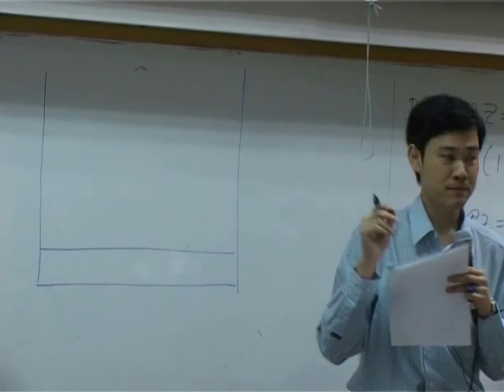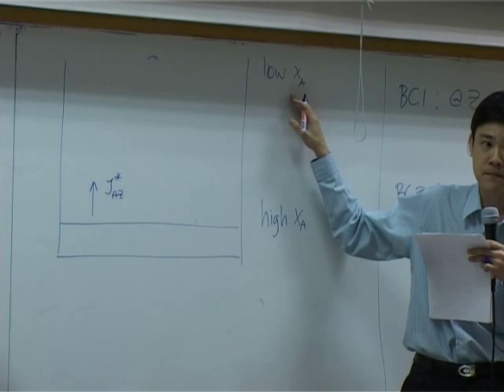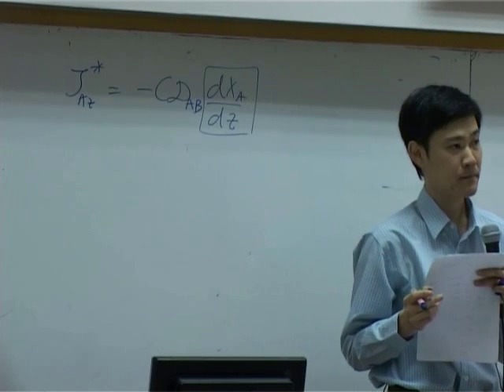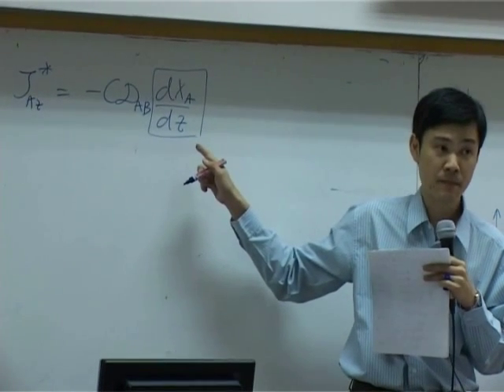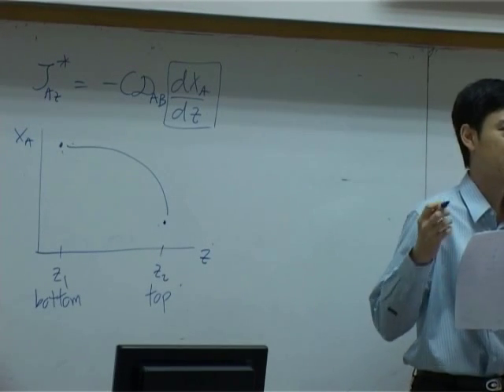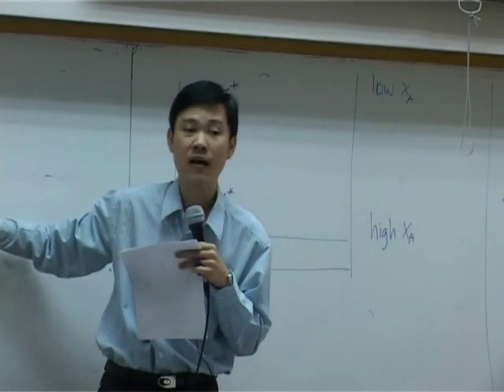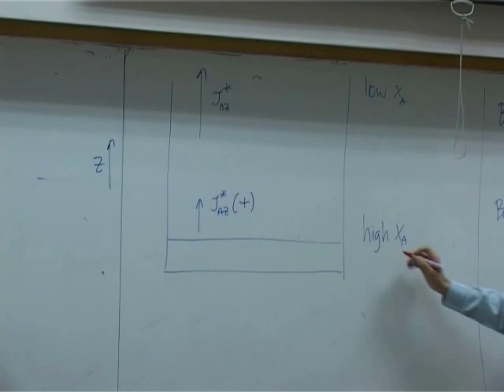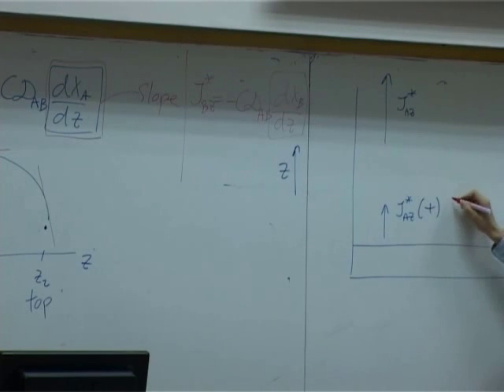Transport Phenomena lecture on 30-01-13 - Mass transport 3/8 (part 4 of 6)